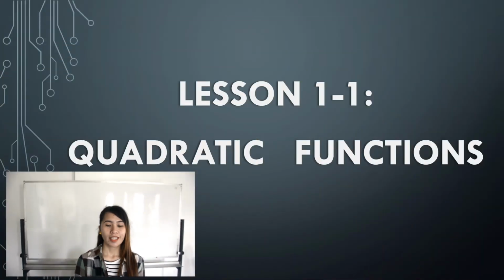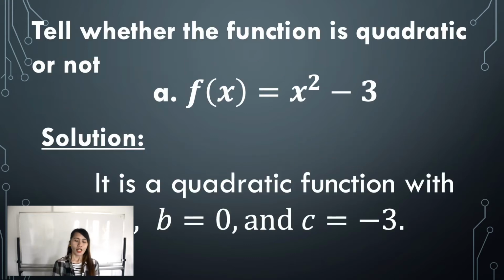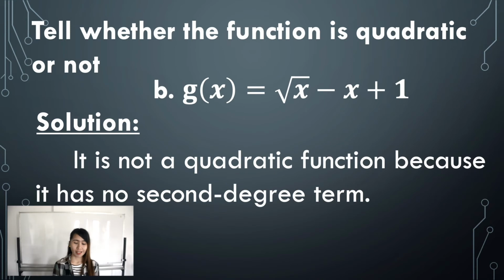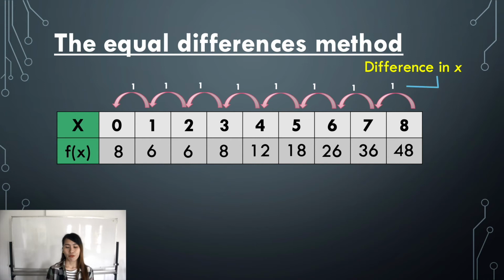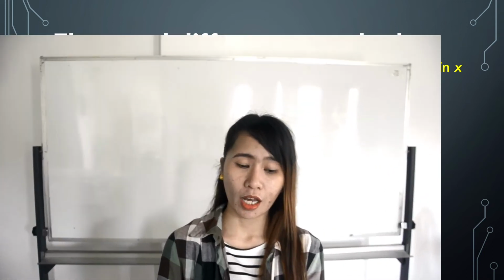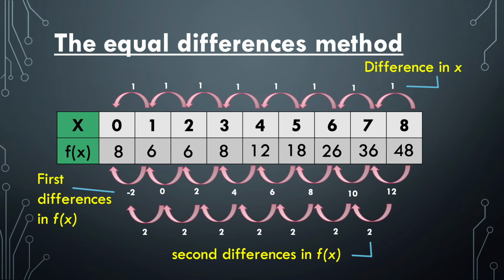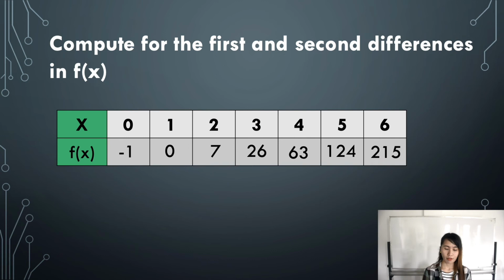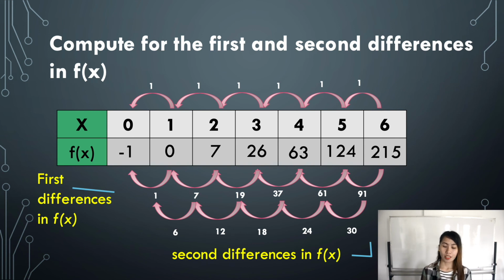Quadratic Functions Part 1 by Joy | Mathematics | Paulette College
Subject: Mathematics
Topic: Quadratic Functions
Teacher: Mary Joy Laguna